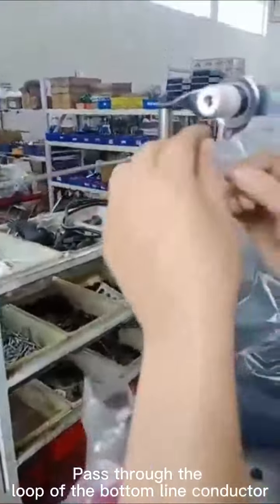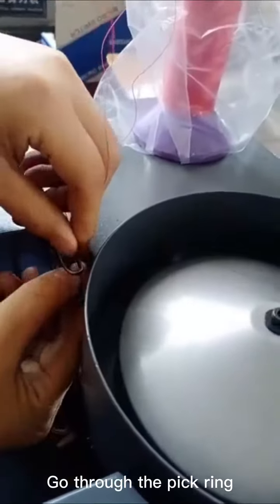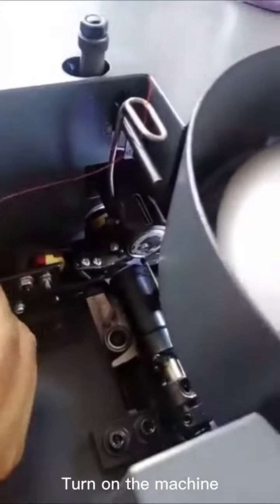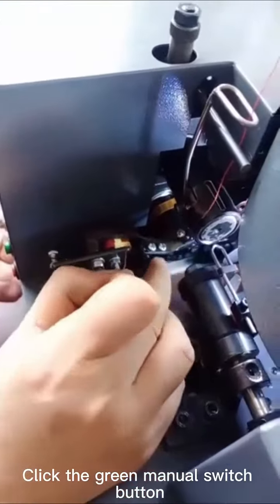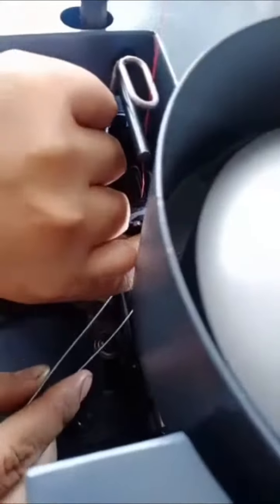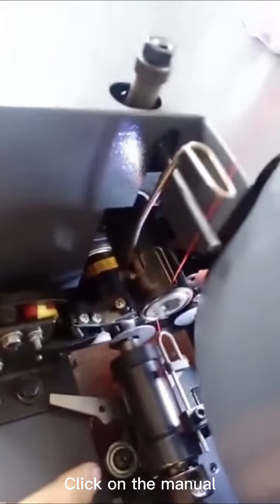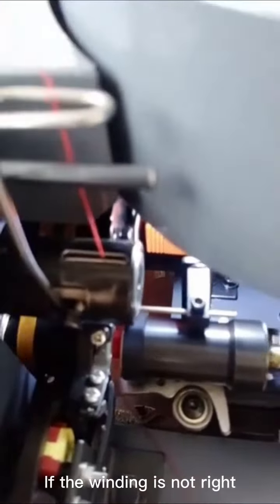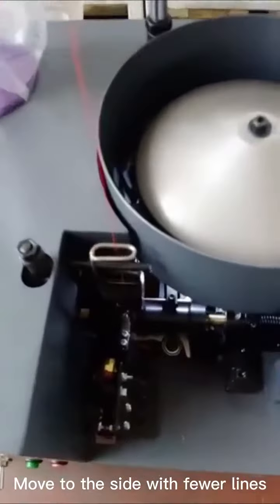Richpeace bobbin winder Machine - how to thread？